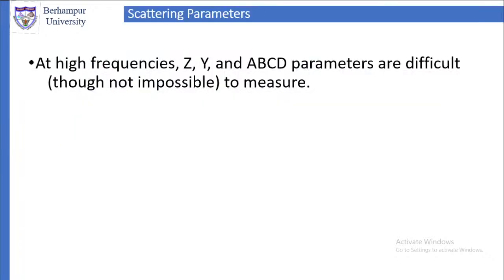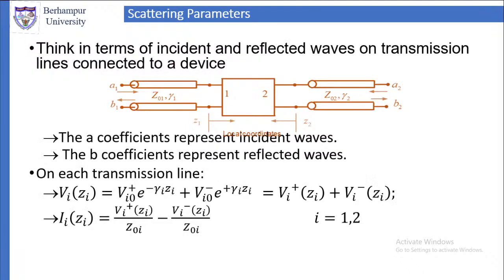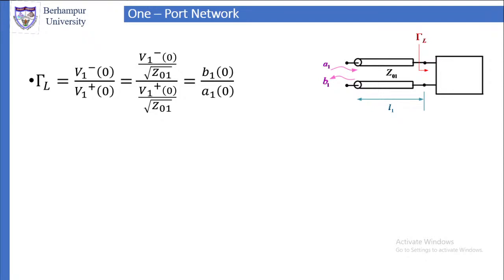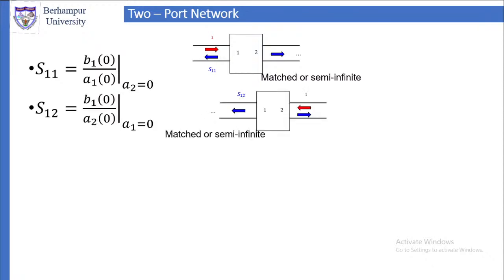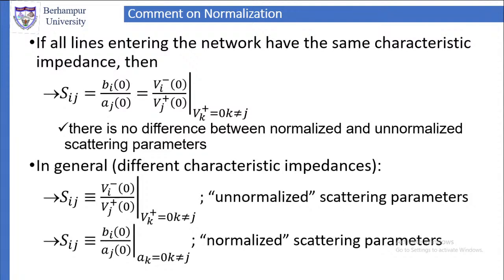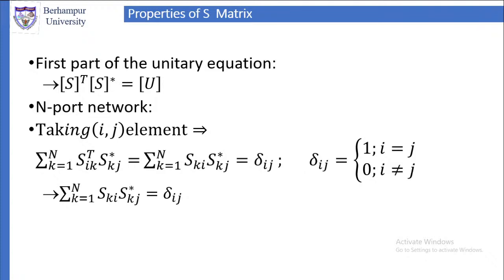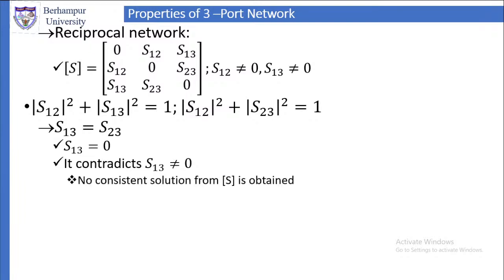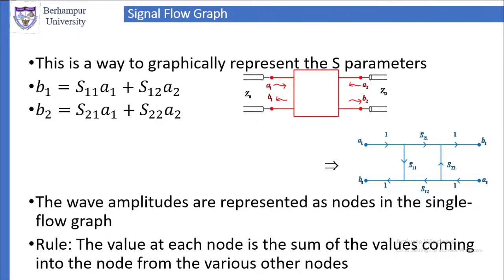Lecture 13: S-Parameters